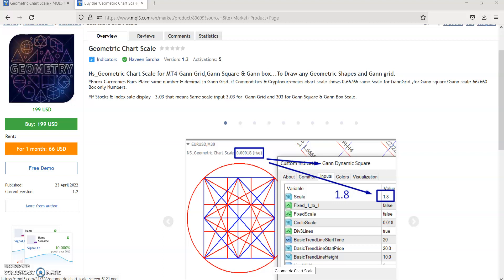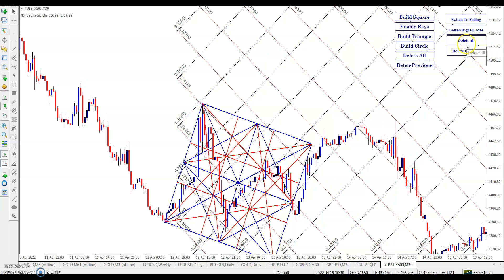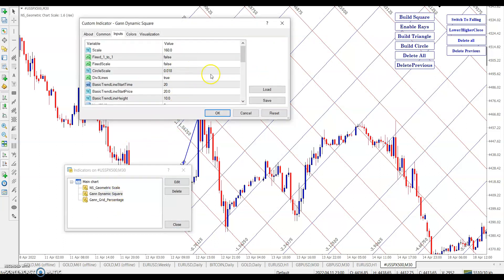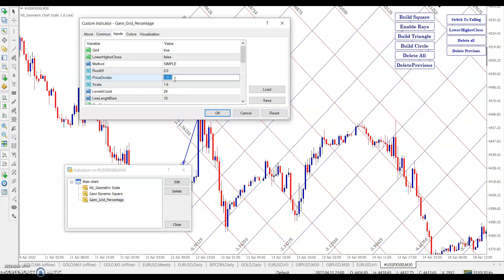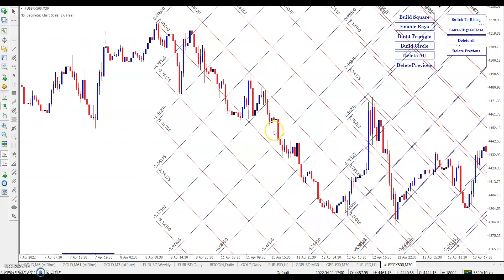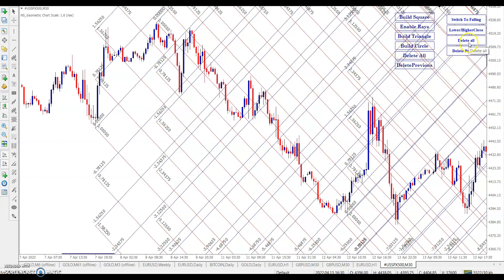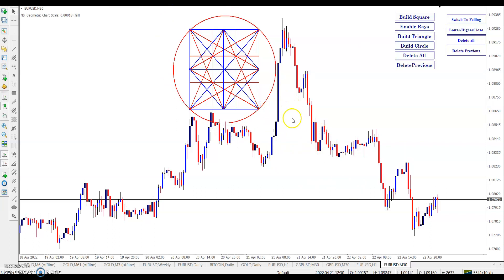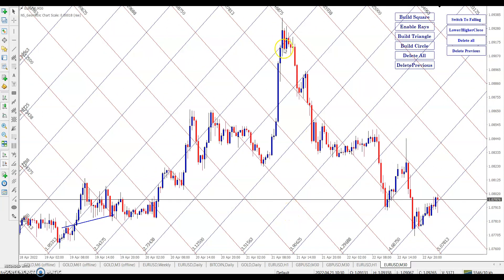MT4 Geometric Chart Scale Tool for Dynamic Gann Square,Grid & Geometric Shapes.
MT4 Geometric Chart Scale for Square,Gann Grid all Geometric Market  Researchers. easy to find out chart scale with no false Calculation proven method to squaring your charts...
# Gann methods # chart scale # MT4 Chart scale MT5 chart scale